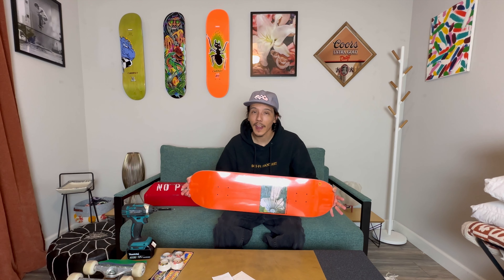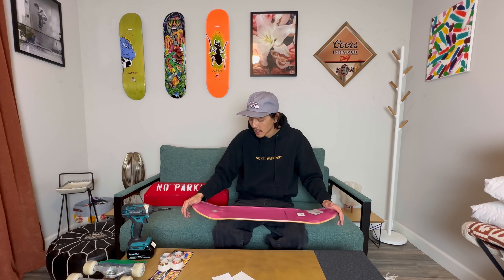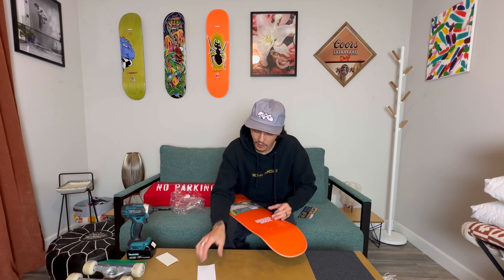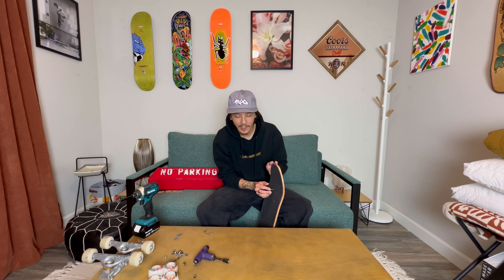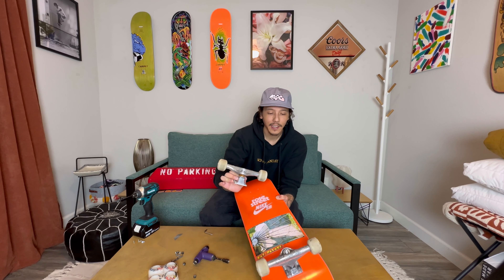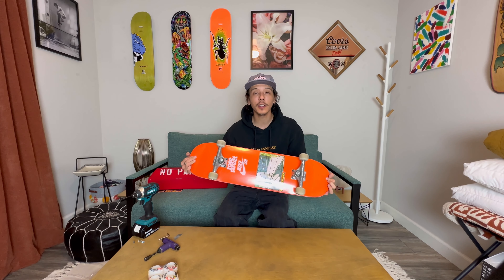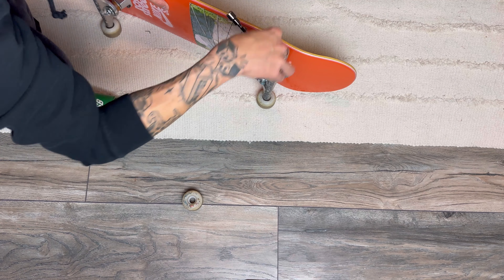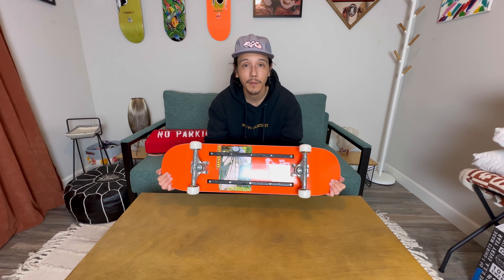New Skateboard Setup 8.25in x 31.5in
SpencerXnuzzi